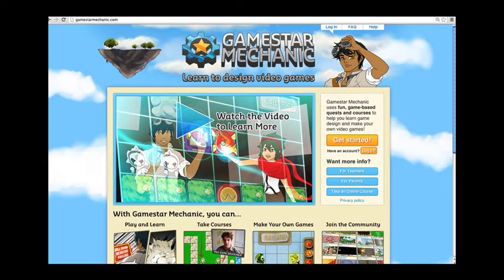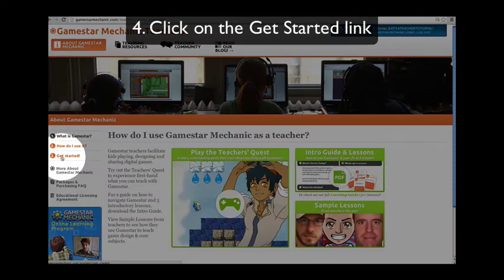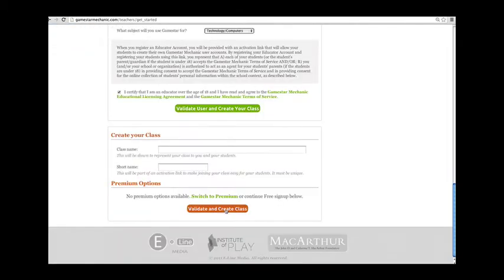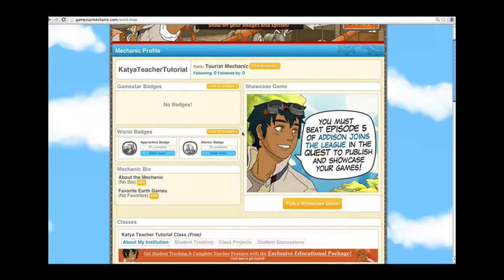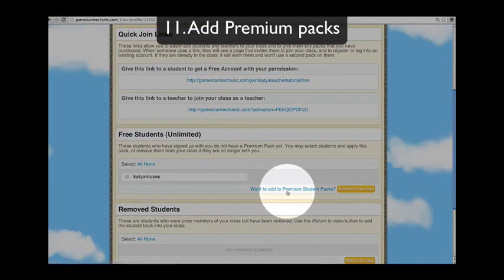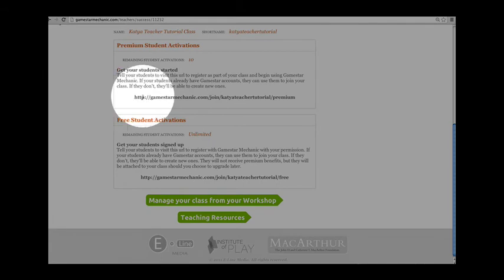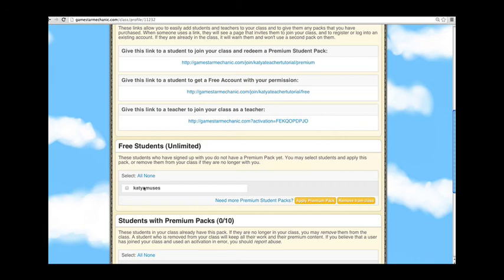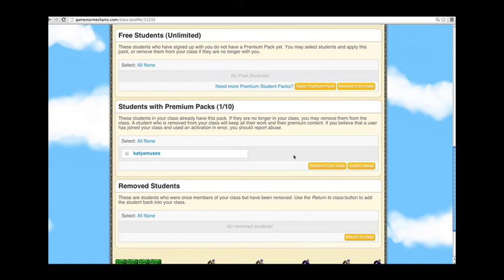Gamestar Mechanic Setting Up A Teacher Account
Learn how to set up your free, premium, or trial teacher account on Gamestar Mechanic. Questions?